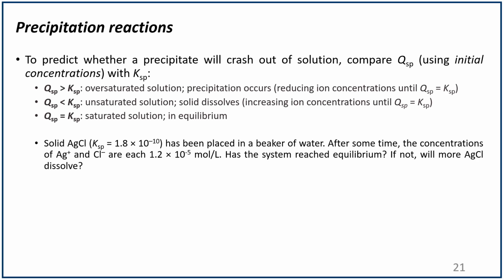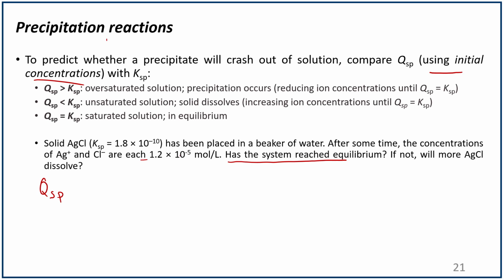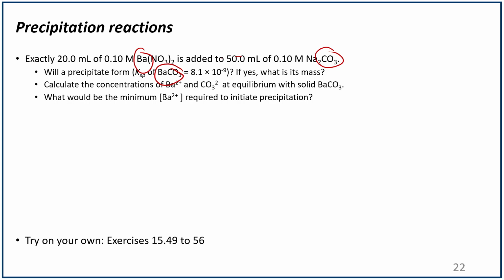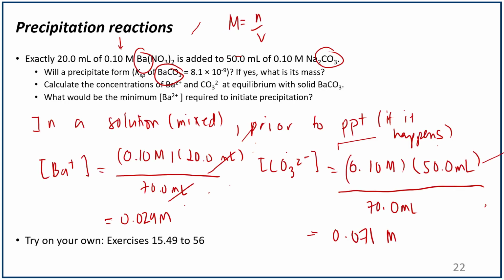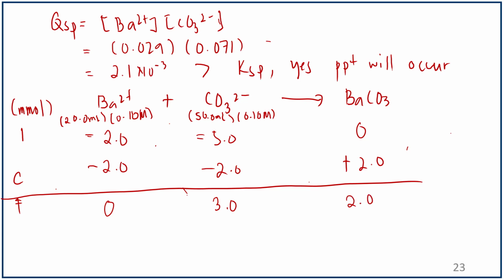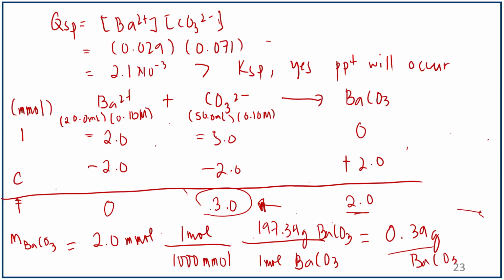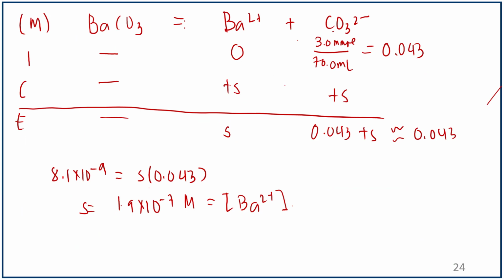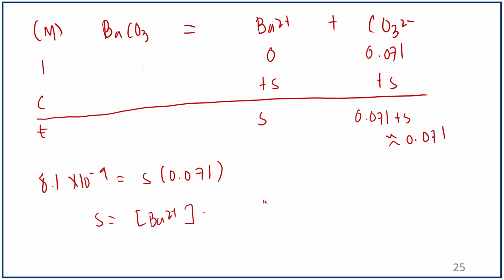Chapter 15b to precipitate or not to precipitate, that is the question